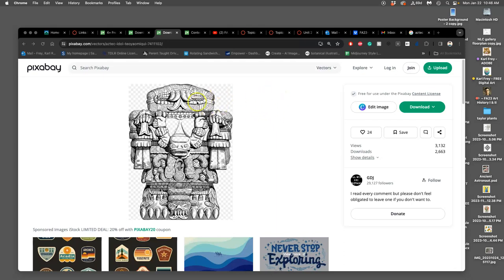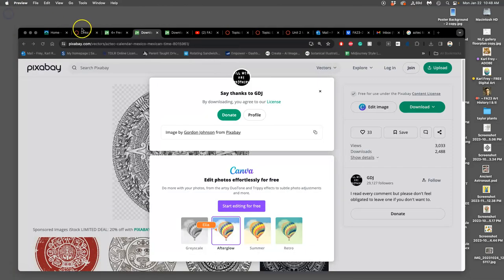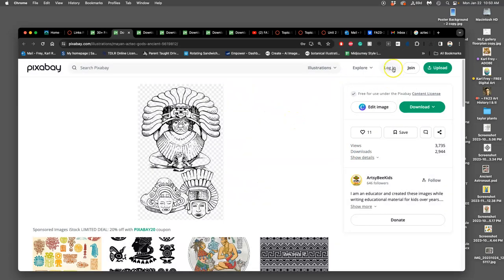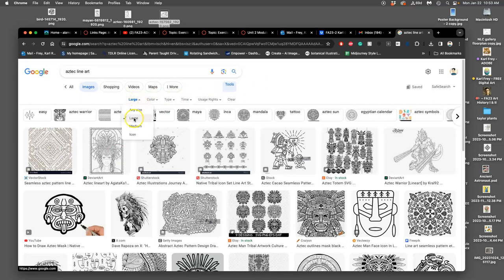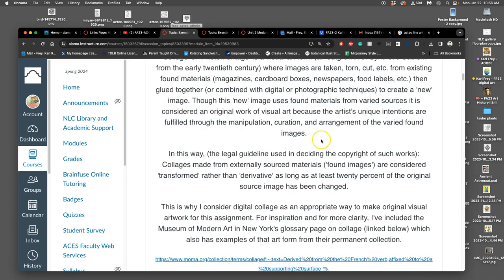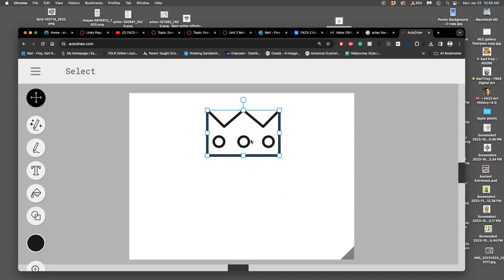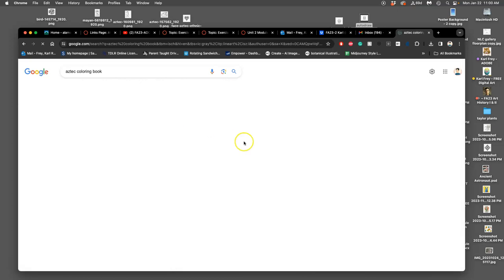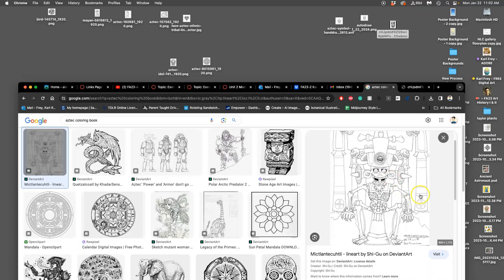2 Image Mining for Good Line Art Assets